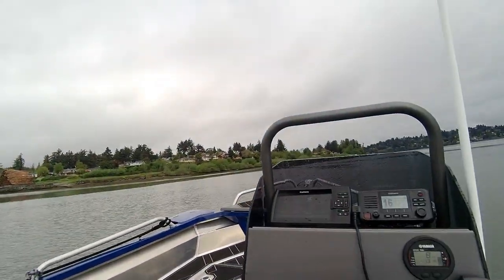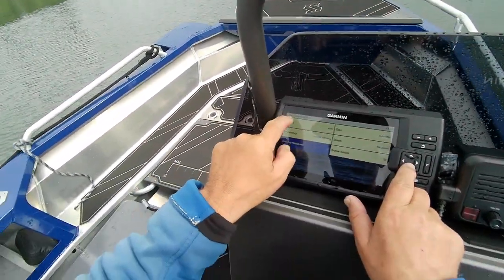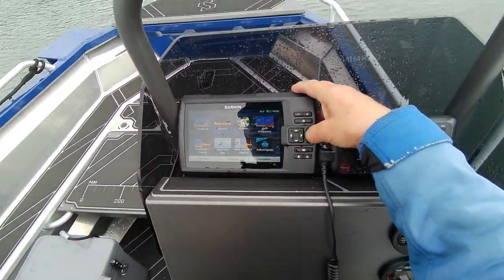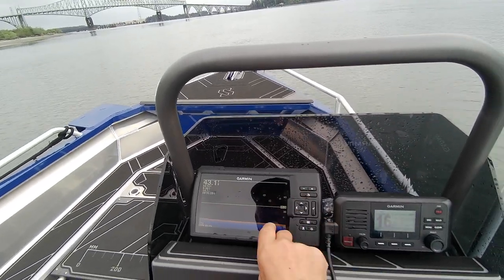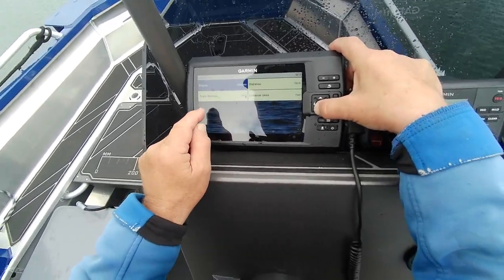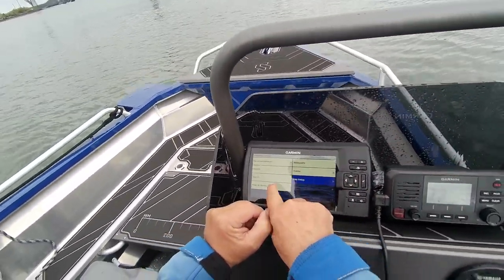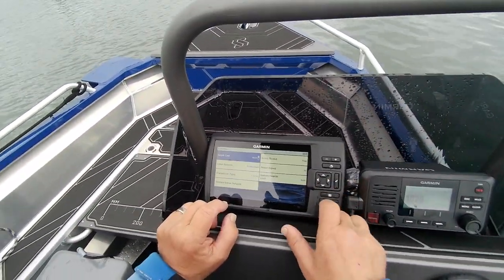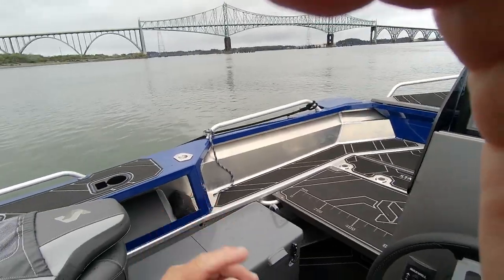2023 Baby Stabi 1550 Frontier with Yamaha F70 - very nice, my favorite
I would take this in the ocean! Thaat's me! The Boat Doctor, don't try at home